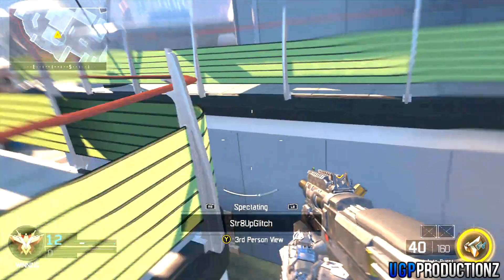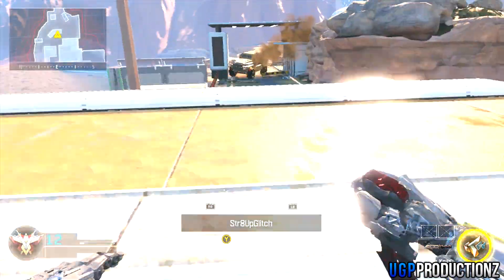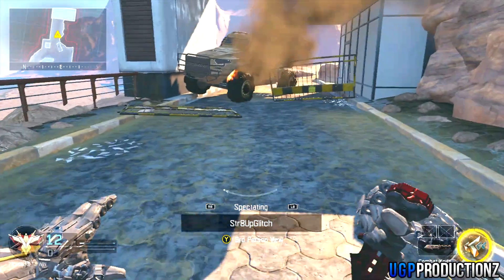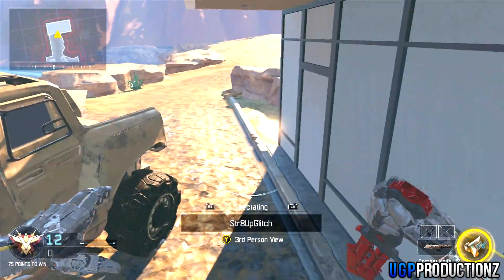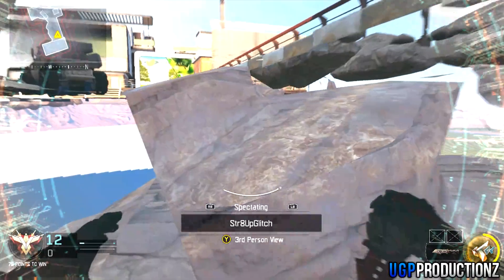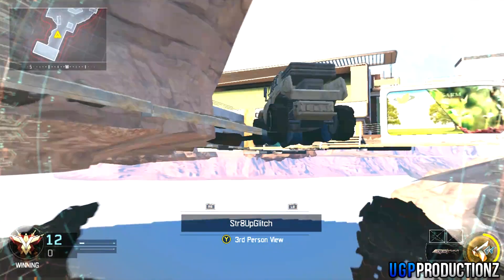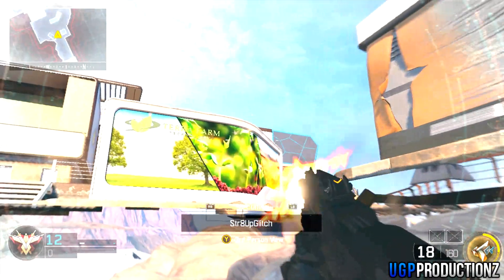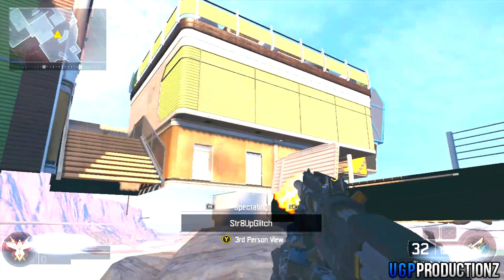COD BO3 Patch Update Request - COMBINE New Out & Under The Map - (FIX)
Video shown for fixing purposes only!

COD BO3 - COMBINE - New Out & Under Map - Recorded on Old Gen
 - Not sure if works on New Gen.
Unique Videos 4 a Unique Audience - 1080p

Glitch Founders - UGP - StraightupGlitch

Director - Andy Movment

Footage Exclusive to UGP (Unique Gaming Productionz) UGP Members and Footage Provider Only- UGP

★UGP CEO★
Andy Movment

★ UGP DIRECTORS ★
Andy Movment - (CEO/Boss)
ChadderManHD
GoPack Show
ZlineGaming(Head Director)
Reddog4042
zCerealGlitchers
ParcoHD
UGP Magic (aka NextGenConsoles)
StraightupGlitch
MCS Productionz

Skype UNIQUE GAMING ProductionZ Team UGP

★ Friend request me on Facebook for updates on videos and when I live stream!